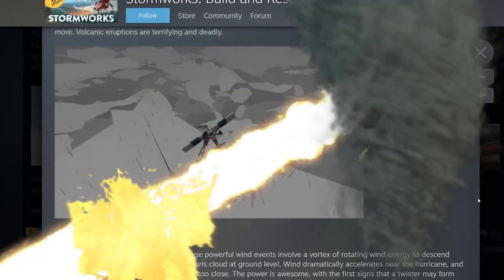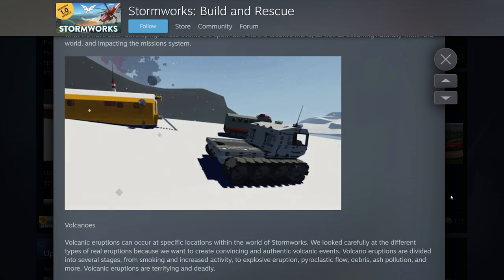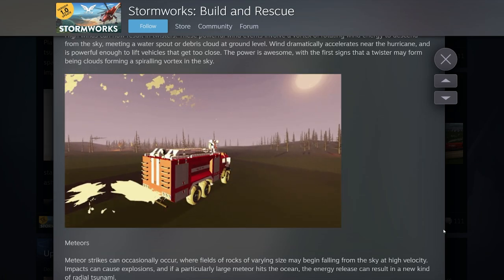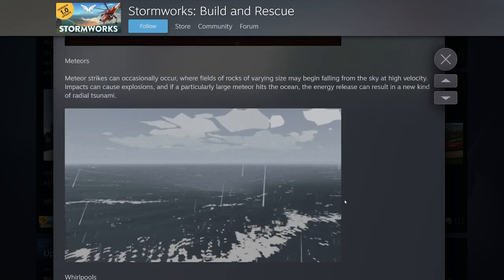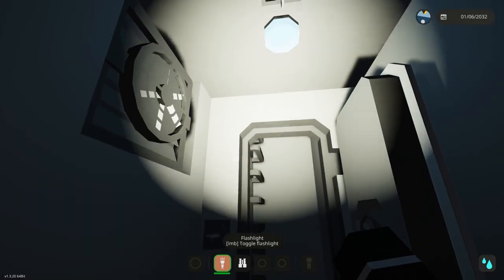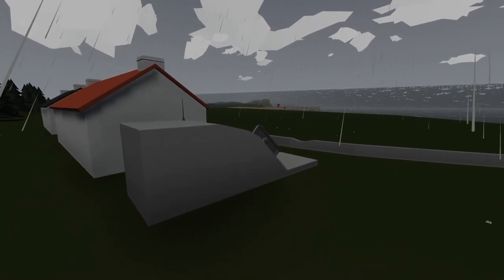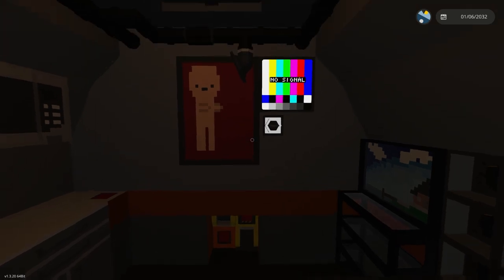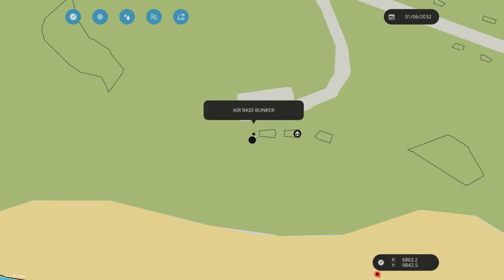NATURAL DISASTERS ARE COMING! Bunker Survival Against Bombs in Stormworks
NATURAL DISASTERS ARE COMING! Bunker Survival Against Bombs in Stormworks. Today we preview the upcoming Natural Disasters Update in Stormworks Build and Rescue. This update includes Meteor Showers, Tornados, Hurricanes, Volcanos, and MORE!